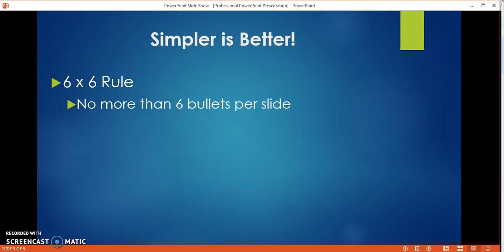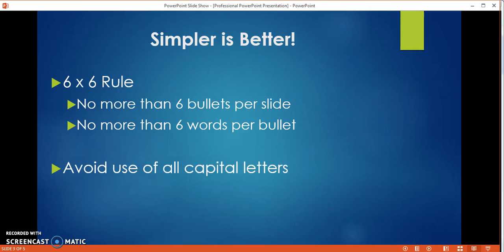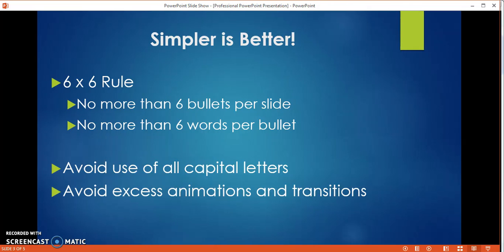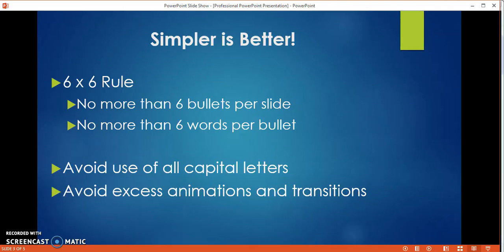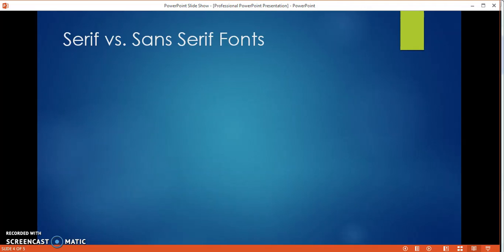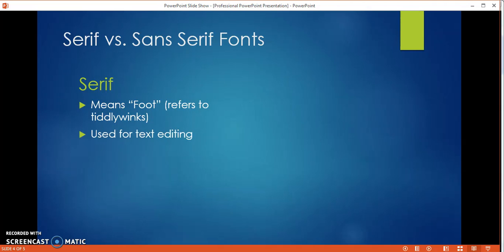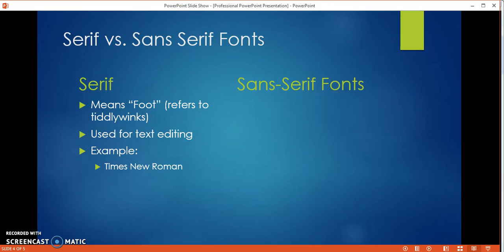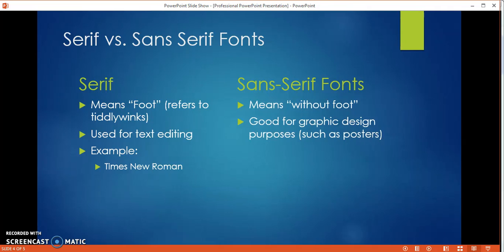Professional PowerPoint Video